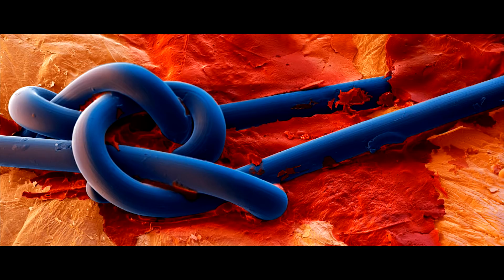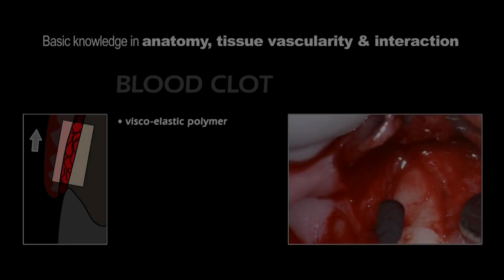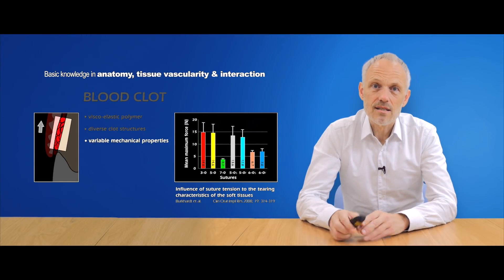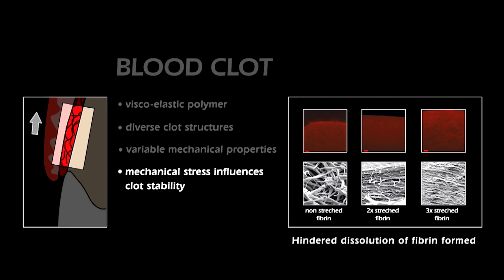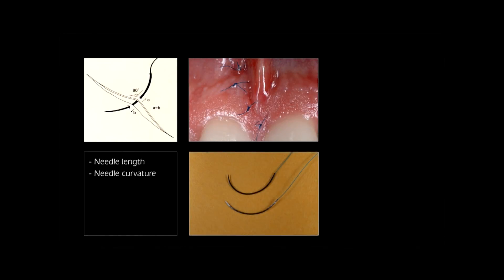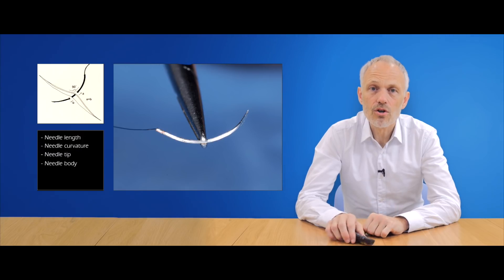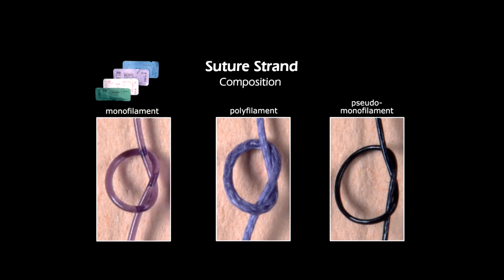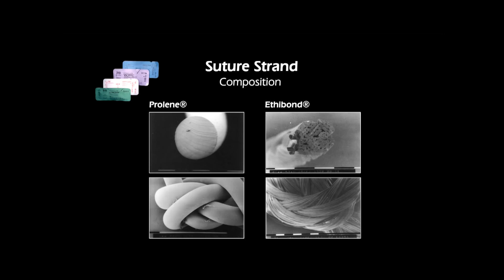The science of suturing, with Dr. Rino Burkhardt! - Part 1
What is the purpose of suturing? How do we maximise the influence of our techniques to benefit wound healing? What is the role of the suture material and tension? How do we make the blood clot to work for us and not against us?

 After hundreds of years of surgery, suturing is one thing that has stayed with us from the very beginning. Dr. Rino Burkhardt in 5 minutes presents the science behind suturing and how we as clinicians can achieve the best healing outcomes in Periodontology and implant dentistry!